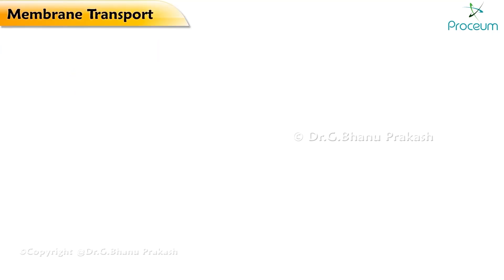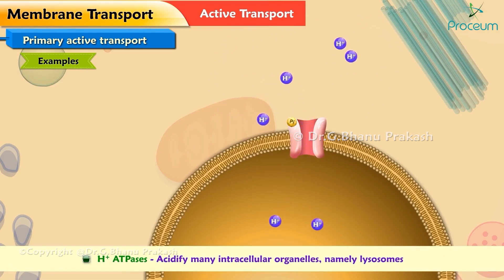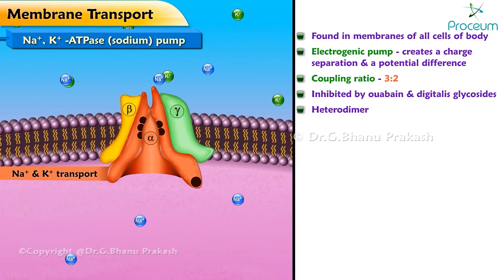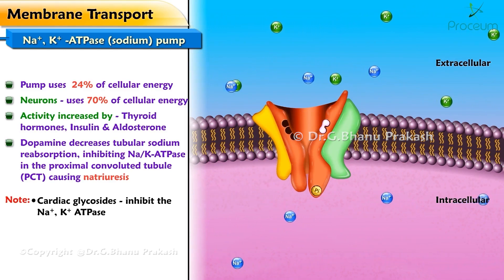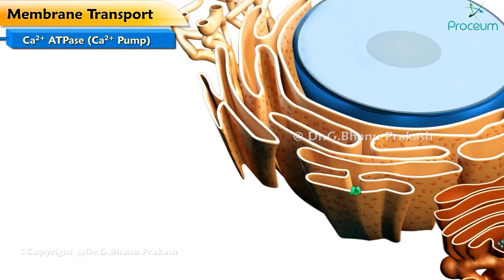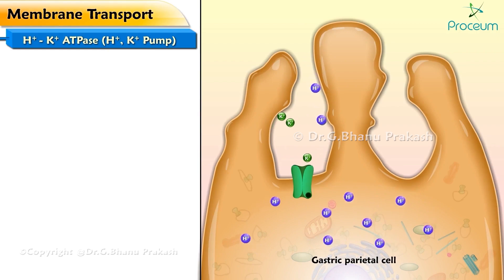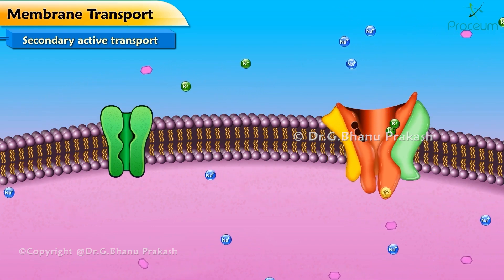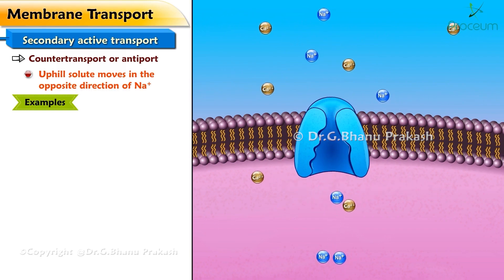Active Transport (Animation) : Primary and Secondary Active transport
Active Transport: Primary and Secondary Active Transport -
Active transport is a vital cellular process that moves molecules across the cell membrane against their concentration gradient, using energy. This mechanism is essential for maintaining cellular homeostasis, nutrient uptake, and waste removal. Active transport is broadly categorized into Primary Active Transport and Secondary Active Transport.

Primary Active Transport involves the direct use of energy, typically from ATP hydrolysis, to transport molecules. 🧬 A key example is the Sodium-Potassium Pump (Na+/K+ ATPase), which pumps 3 sodium ions out of the cell and 2 potassium ions into the cell per ATP molecule, maintaining essential gradients crucial for nerve impulse transmission, muscle contraction, and cellular functions. Another example is the Calcium Pump (Ca2+ ATPase), which actively pumps calcium out of cells to maintain low intracellular calcium levels, critical for muscle relaxation and signal transduction.

Secondary Active Transport does not use ATP directly but relies on the energy created by the gradient established by primary active transport. It is further classified into Cotransport (Symport) and Countertransport (Antiport). In Cotransport, both molecules move in the same direction across the membrane; a classic example is the Sodium-Glucose Cotransporter (SGLT1) in the intestines, which utilizes the sodium gradient to facilitate glucose absorption. In Countertransport, the molecules move in opposite directions; the Sodium-Calcium Exchanger (NCX) in cardiac muscle cells, for instance, uses the sodium gradient to expel calcium from cells, critical for muscle relaxation.